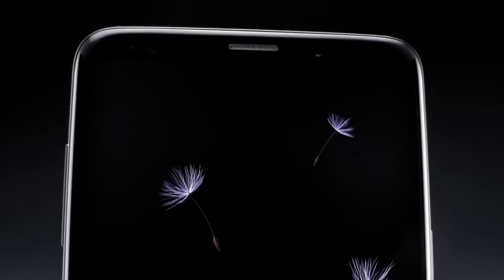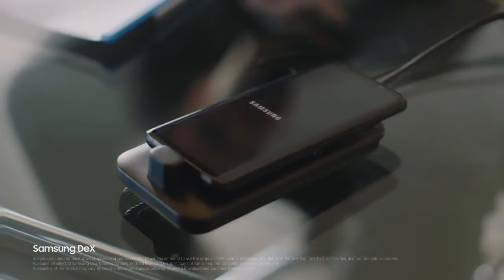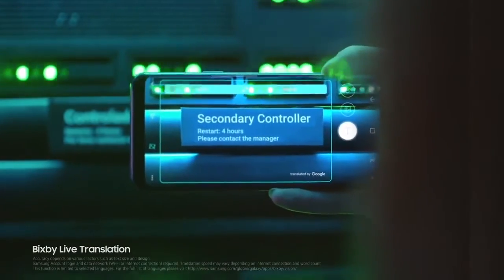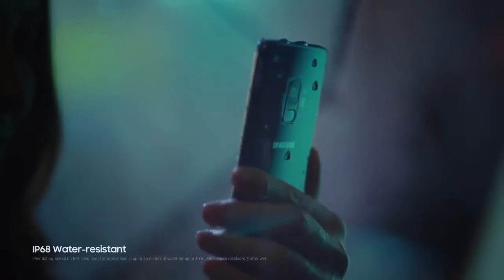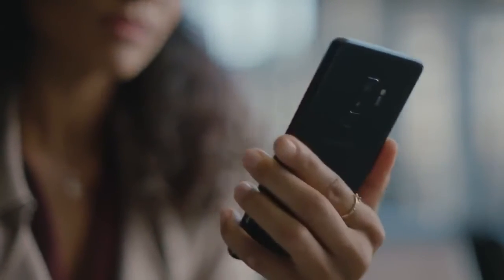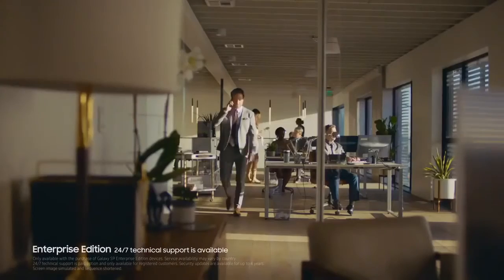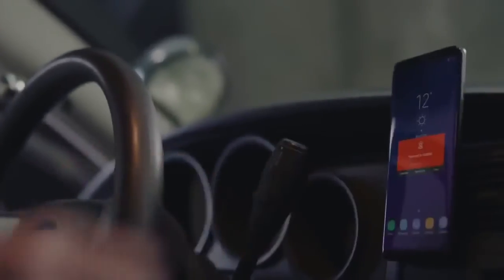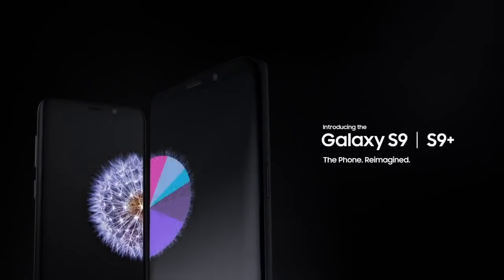SAMSUNG GALAXY S9 LIVE EVENT | Samsung Galaxy S9 official trailer | Samsung Galaxy S9 hands on